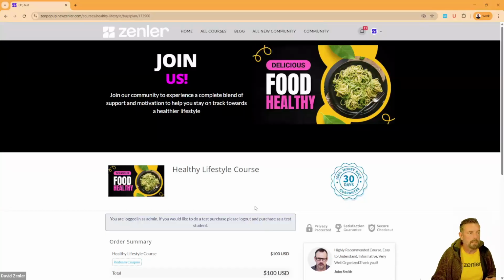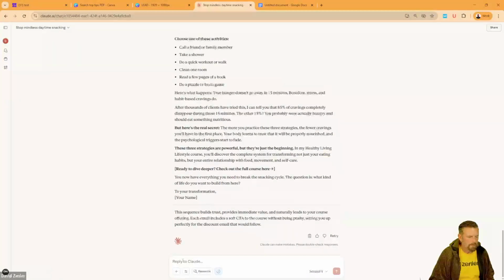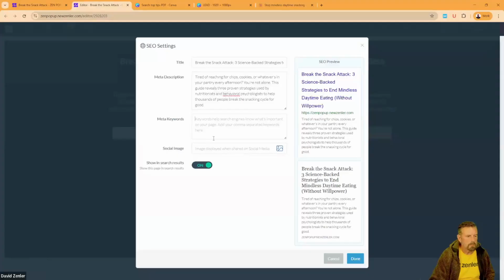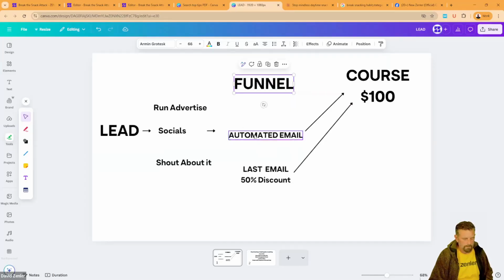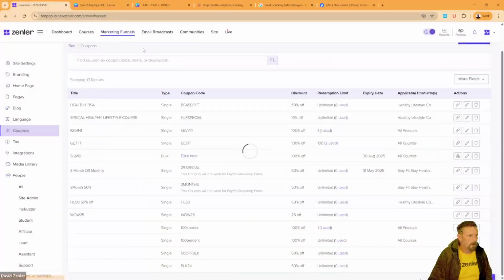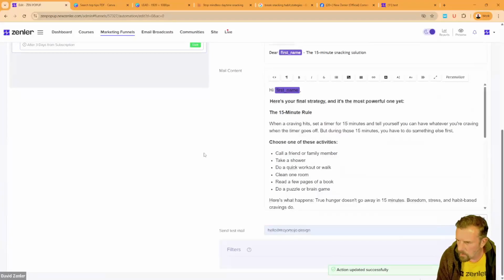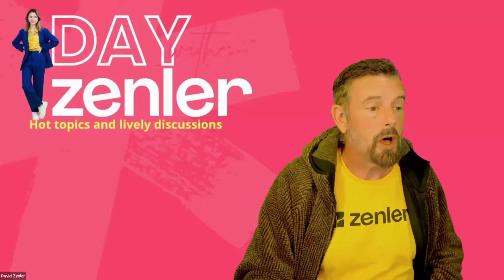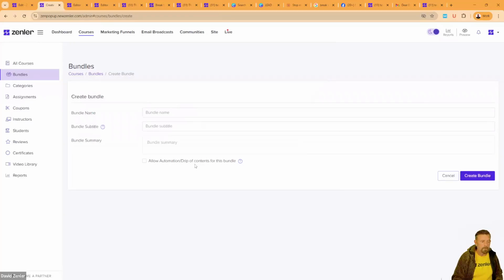🚀 September - A Day with Zenler Session 3: Marketing Funnel & Automation Build 🎯🔥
Learn how to build a complete marketing funnel system from scratch using Zenler, featuring advanced email automation and smart filtering.

This comprehensive tutorial covers everything from AI-powered content creation to setting up sophisticated email sequences that automatically filter buyers from non-buyers. Perfect preparation for Black Friday campaigns and ongoing lead generation.

Watch as David builds a complete "Stop Snacking" lead magnet funnel with 3-day email sequence, discount offers, and advanced automation rules. Includes practical tips for testing, optimization, and troubleshooting your funnel systems.

Chapter Marks ⏰
0:00 Introduction & Funnel Strategy Planning
12:17 AI Content Generation with Google Docs Voice Typing
21:22 Building Opt-in Pages from Scratch
35:50 Setting Up Thank You & Discount Pages
42:00 Creating SEO Images with Snipping Tool
56:42 Email Automation Setup & Sequence Building
1:05:03 Coupon Creation & Link Integration
1:19:15 Advanced Filtering: Targeting Non-Buyers Only
1:26:21 Testing Email Sequences (Minutes vs Days)
1:33:47 Bonus: Tagging Systems & Branching Logic
1:43:05 Bundle Automation Considerations
1:48:27 Session Wrap-up & Black Friday Preparation